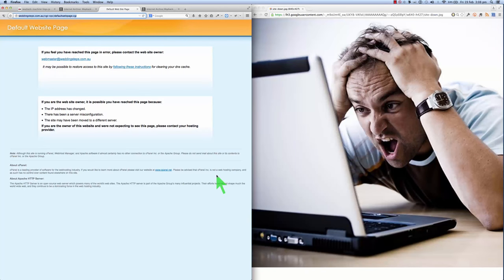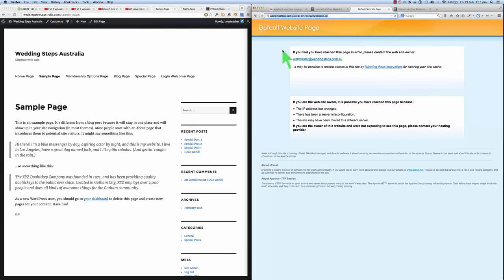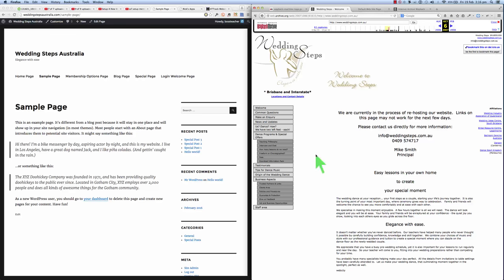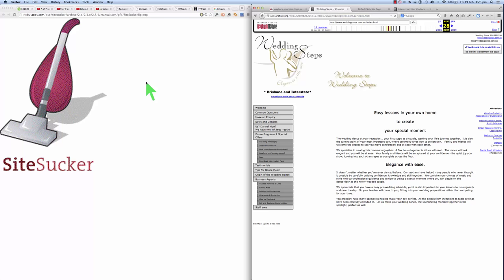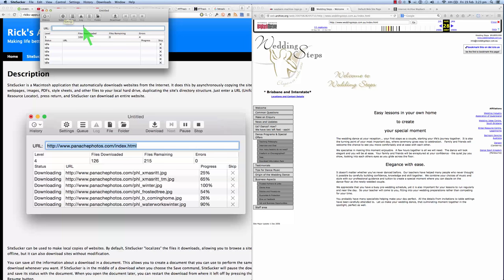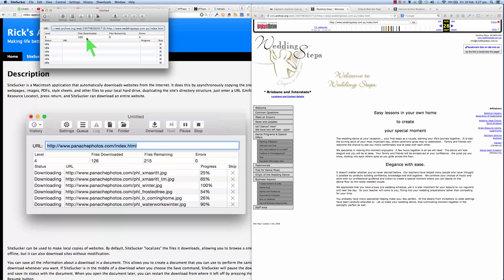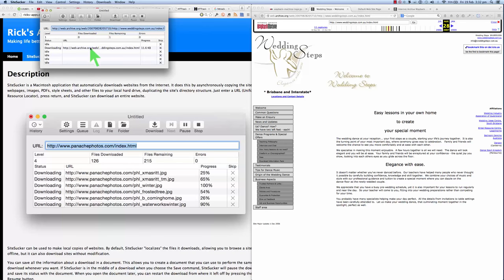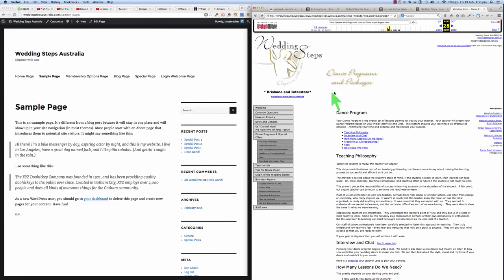Recover a web site using the Way Back Machine internet archive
Have you ever had a web site go down?  If you can't restore from regular backups, you might be able to get an archive copy from the Way Back Machine.